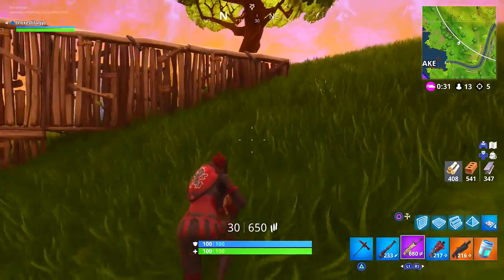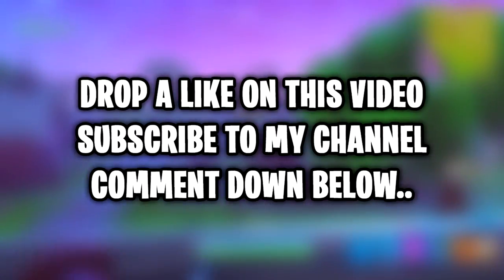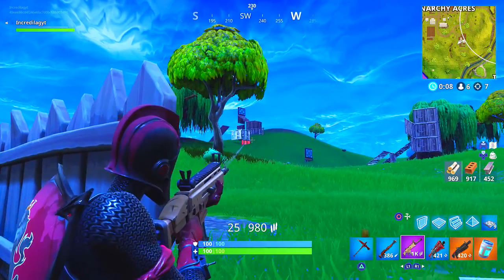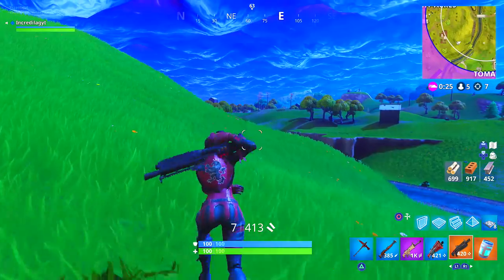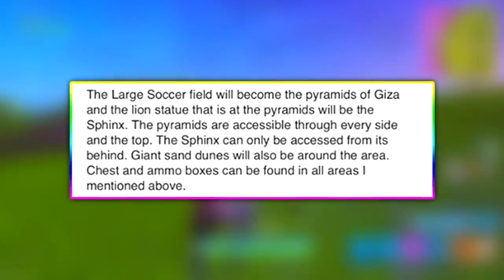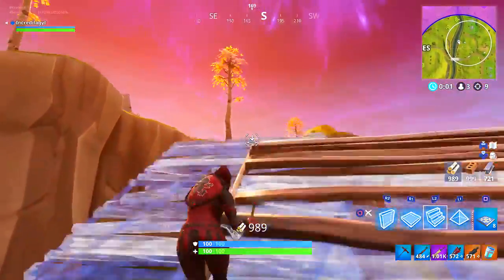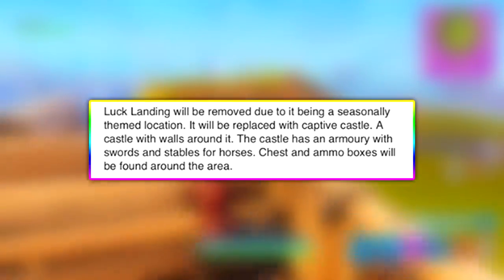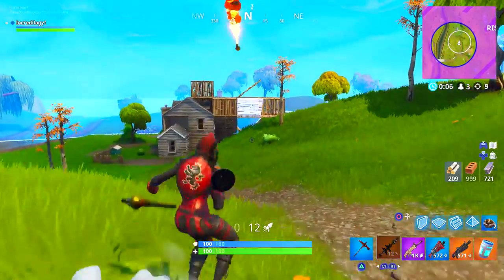Season 5 - Map Update Leaked! New Fortnite Season 5 Battle Pass Theme!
Watch Here! Season 5 Map Update Leaked! New Fortnite Season 5 Battle Pass Theme!